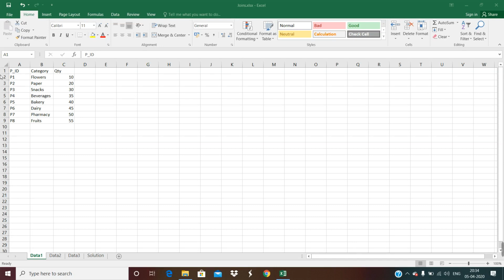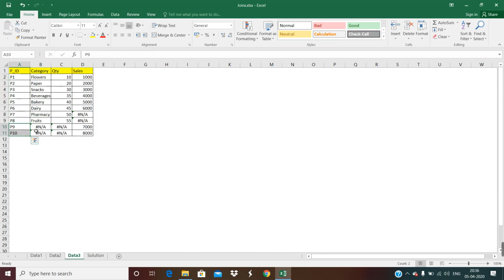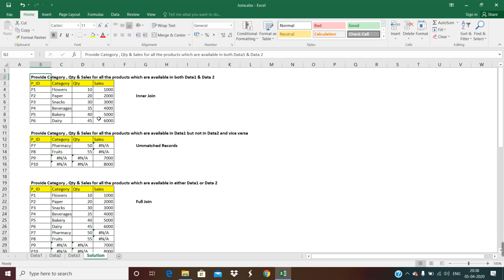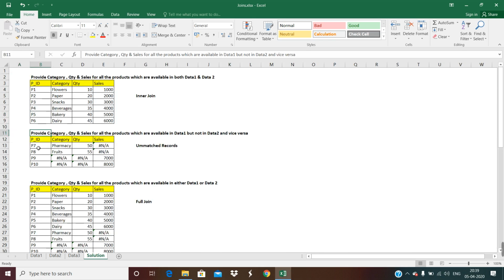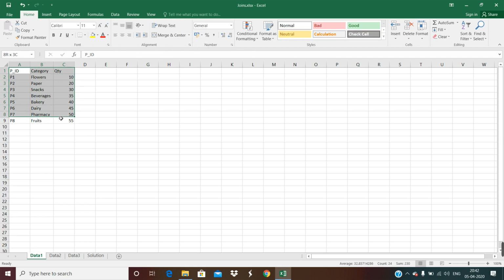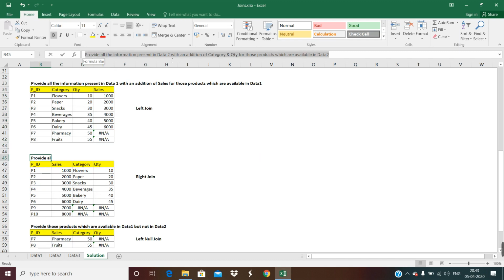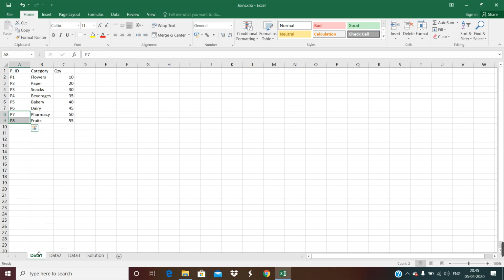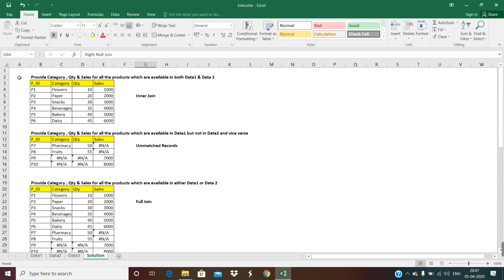Concept of Joins & Merging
Joins  and merging are one of the most important concept because most of the scenarios of data manipulation and summarization will always have a requirement to utilise joins and merging for the major reason being because we would always have multiple datasets to deal with from which we need to extract certain information.This video gives a brief description of what exactly are Joins and why they are helpful. In the next videos we will learn how do we perform joins using SAS , R & Python